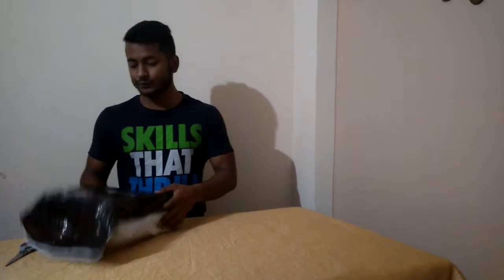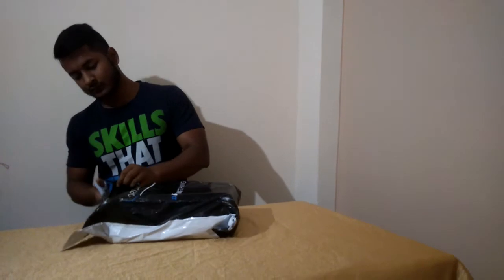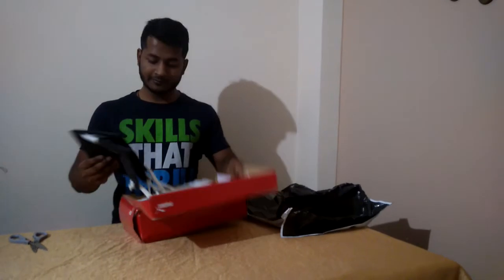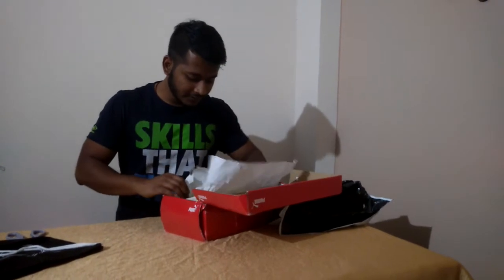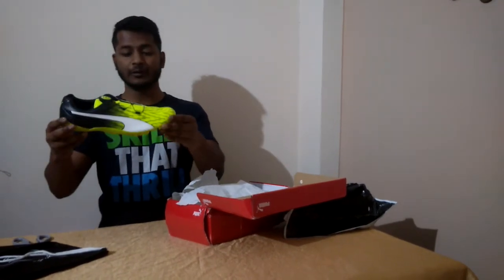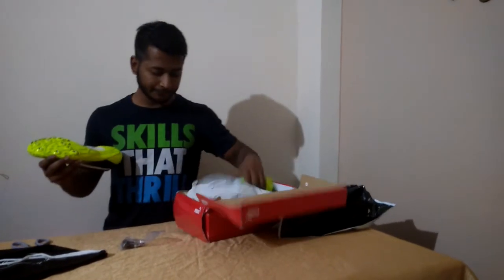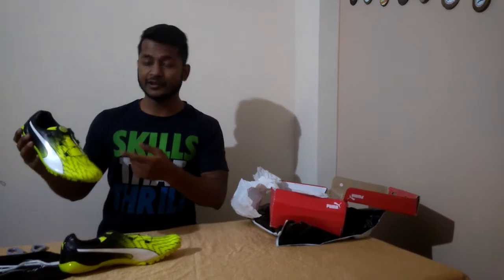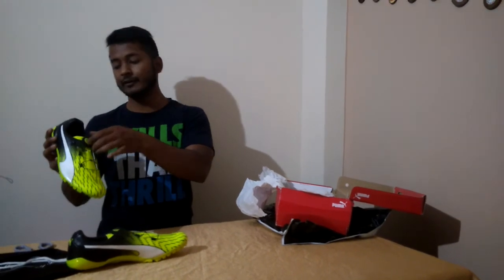Puma Evospeed Disc 3 Spikes Shoes Unboxing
The unboxing and description of Puma Evospeed Disc 3 Spikes Shoes. These shoes have been bought from sportsshoes.com